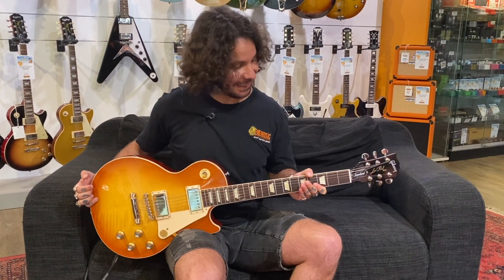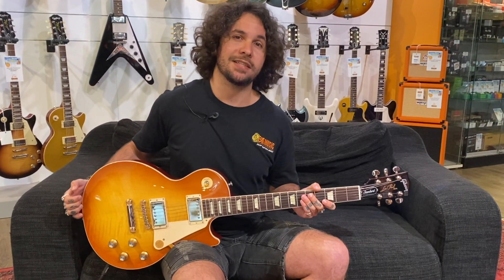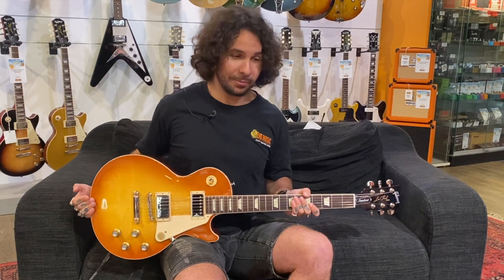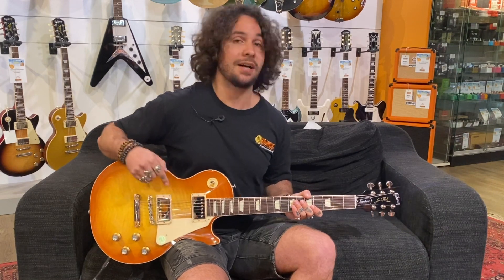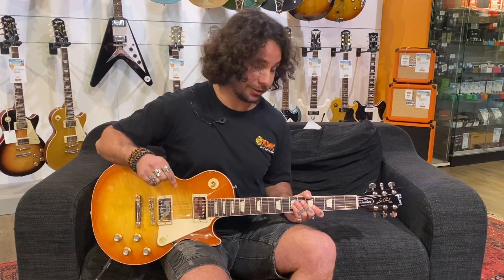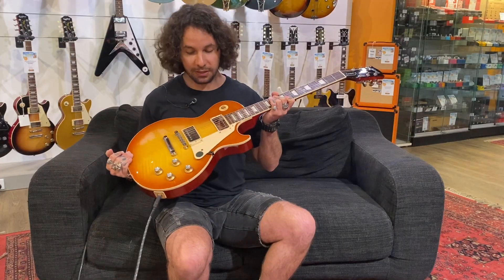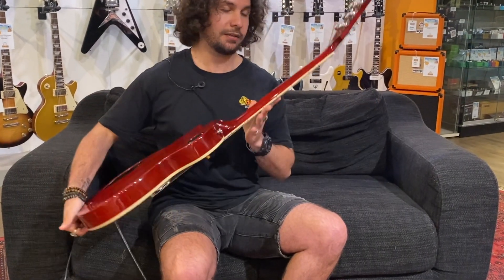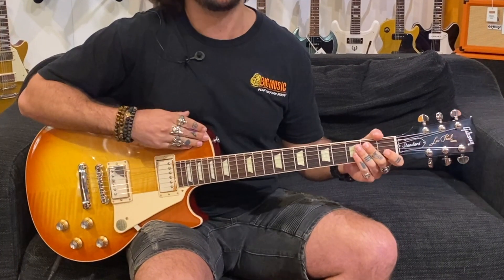Gibson Les Paul Standard '60s Unburst - LPS600UBNH1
GUITAR DEMO 🔥😍
Here’s Josh showcasing the beautiful finish and awesome tones of the Gibson Les Paul Standard, Unburst 🎸🤘